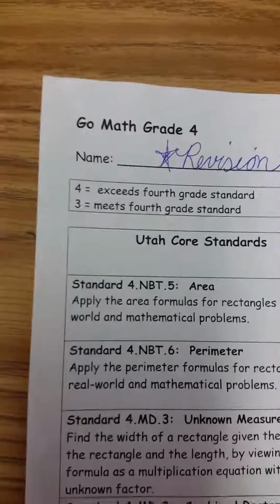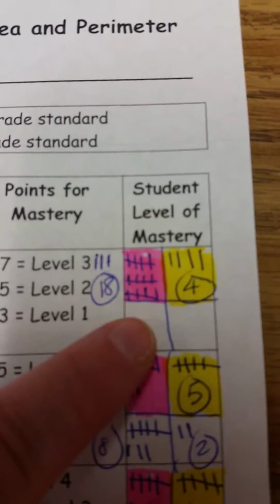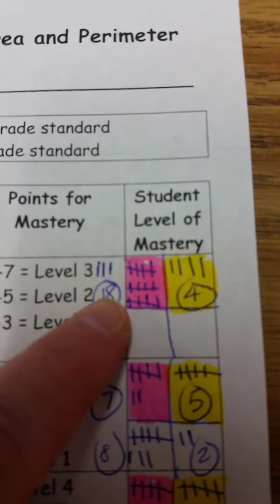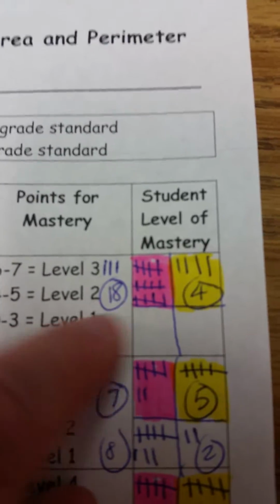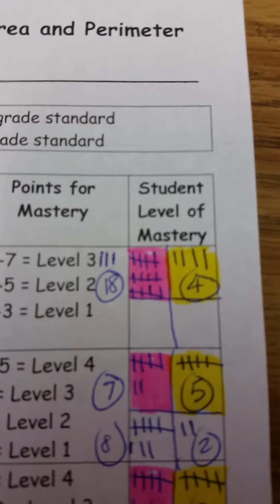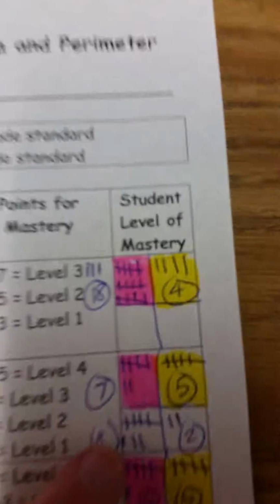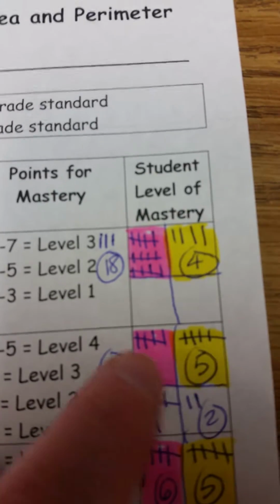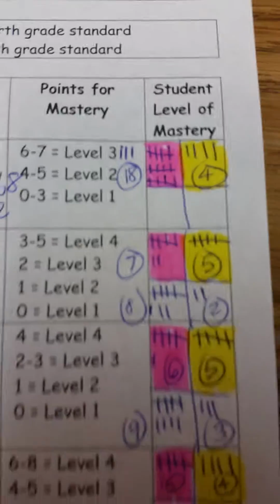What to do when most of your students do poorly on a Math test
One of the most powerful things we can do as a teacher is have students fix their mistakes.  Here is one way you can use a standards-based assessment to create an opportunity for students to do just that.